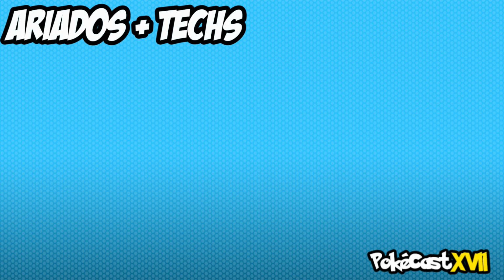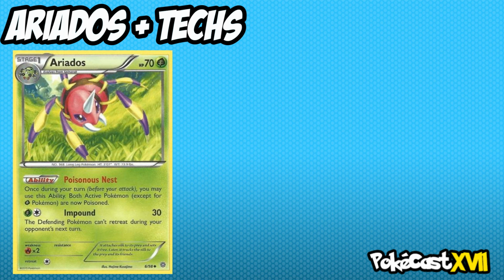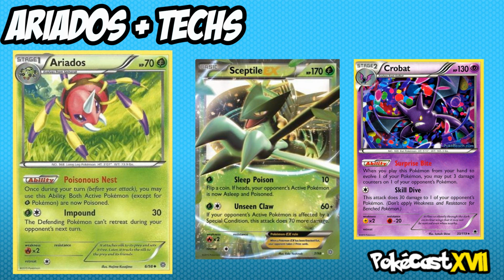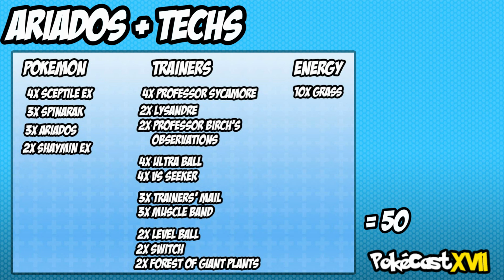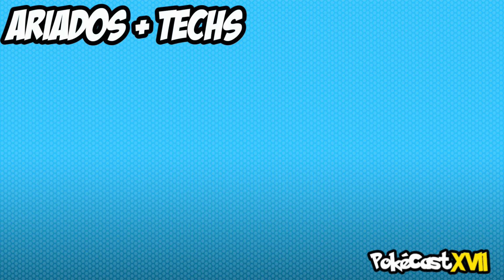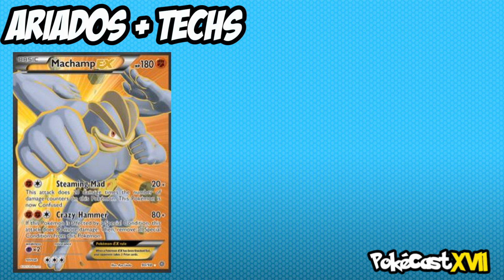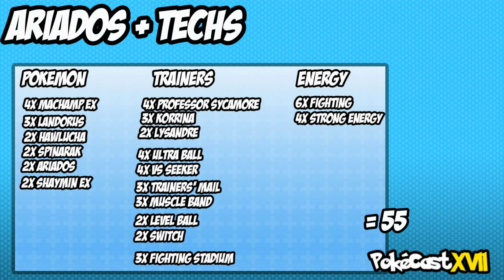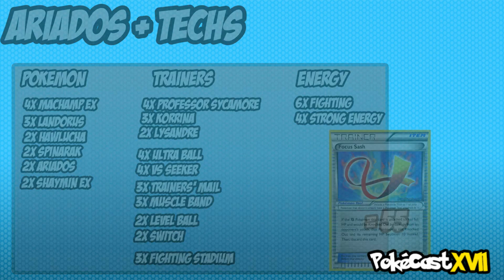XY Deck Analysis: Ariados + Decklists!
Hey YouTube,

Continuing with our deck analysis, today we'll be looking at Ariados. It has a really interesting Ability that certainly makes for some new interesting concepts in the format. Be sure to give it a watch if you're interested in finding out what Pokemon can help partner Aridos all the way to the top tables!

PokéCastXVll